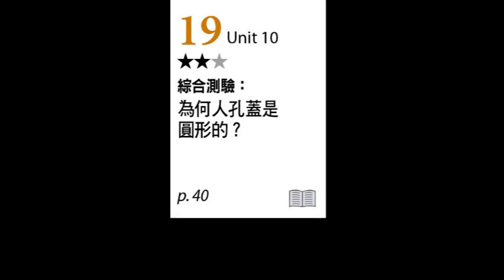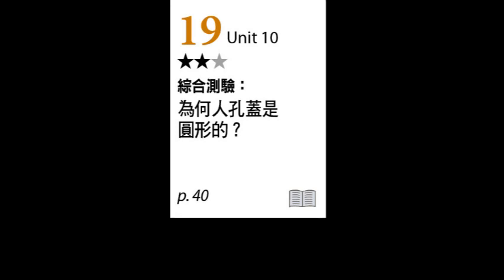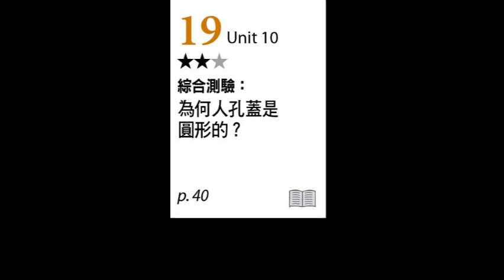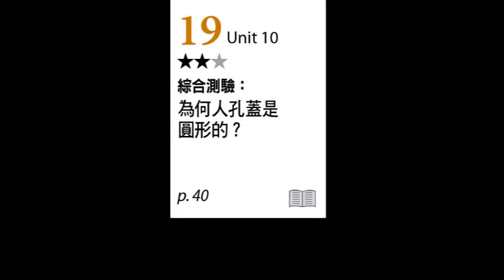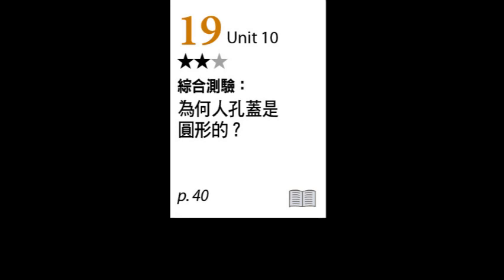【ALL+互動英語 20240419】綜合測驗：為何人孔蓋是圓形的－課程講解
19
00:00 1. 開場
01:30 2. 課文朗讀 1
02:02 3. 單字講解 1
03:08 4. 課文講解 1
07:34 5. 課文朗讀 2
08:15 6. 單字講解 2
09:21 7. 課文講解 2
15:54 8. 課文朗讀 3
16:29 9. 單字講解 3
17:58 10. 課文講解 3
20:55 11. Grammar Follow Me
25:59 12. Vocab. Review